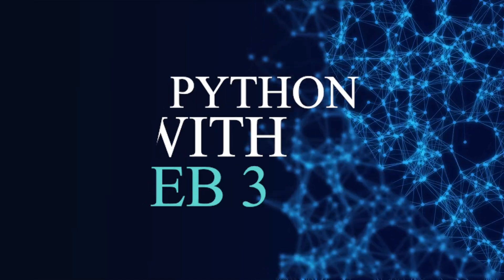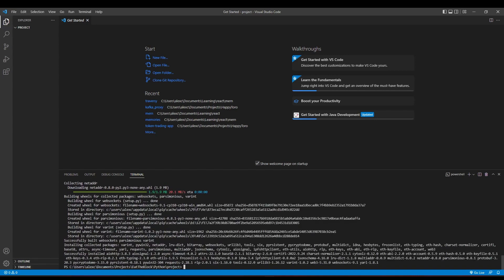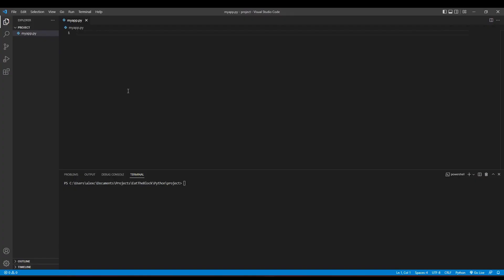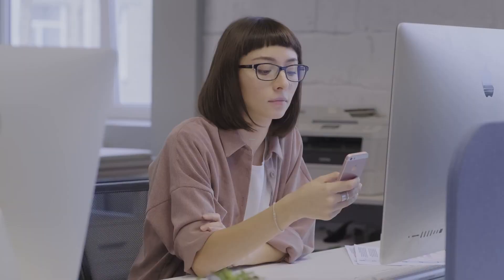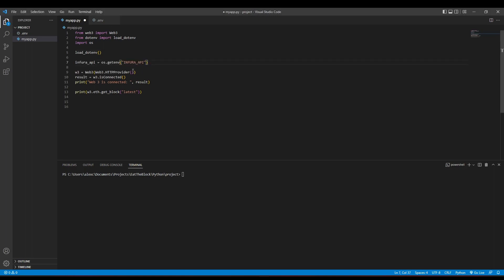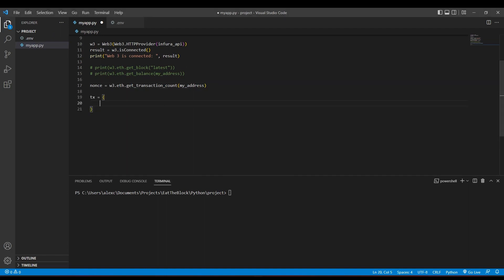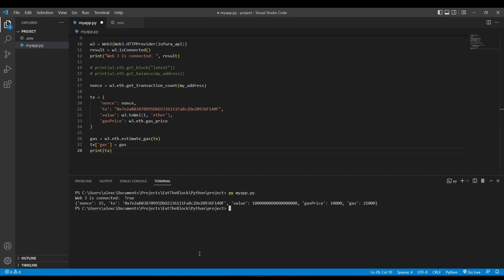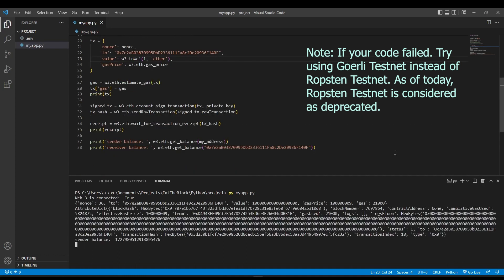How to Make Your first Dapp in Python?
3 month mentoring program to become a professional Web3 developer